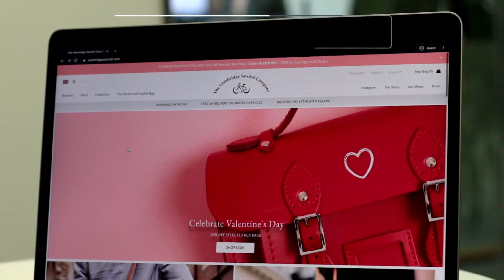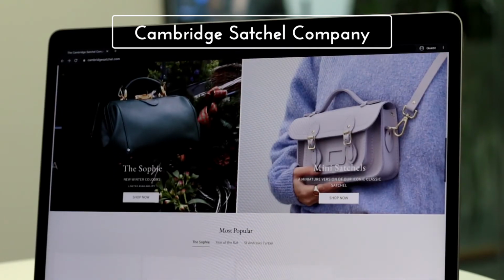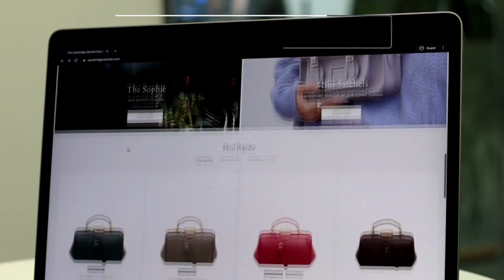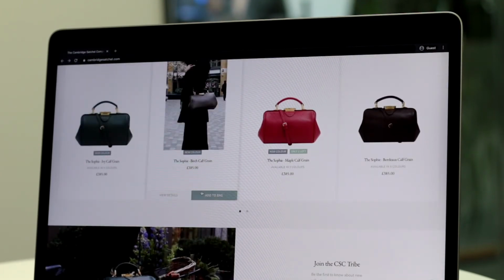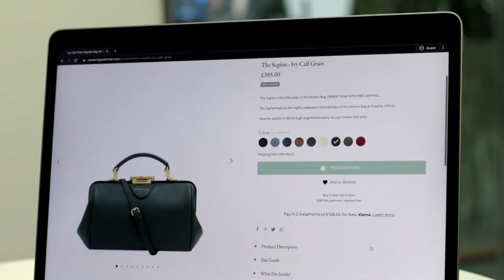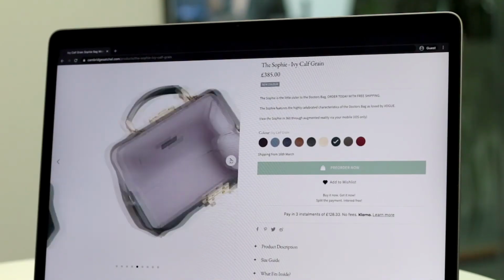Should you use Shopify? - Inside The Studio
We’re back with season two of Inside The Studio.

Season two will be eight episodes about sharing our tools, processes and ideas around business growth, giving you tips and tricks on how you can grow your business, no matter what industry you’re in.

Let’s get started with season two, episode one.

Shopify is a fully managed eCommerce platform which allows you to create an online store for your brand. Nearly 450,000 online stores are power by Shopify, with over transactions of over $55 billion processed.

At Steadfast Collective, we love working with Shopify. Let's tell you why!